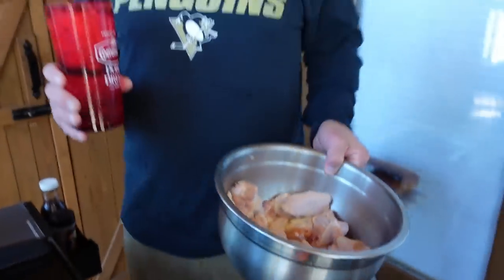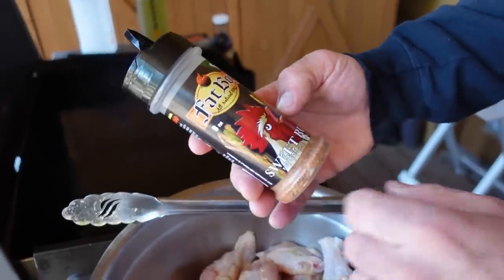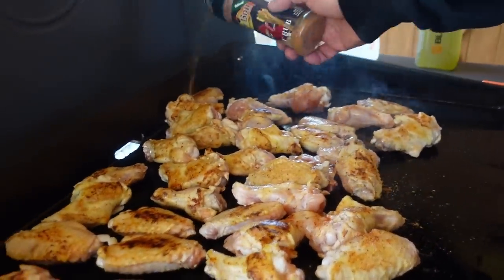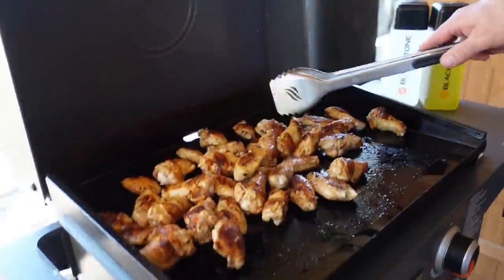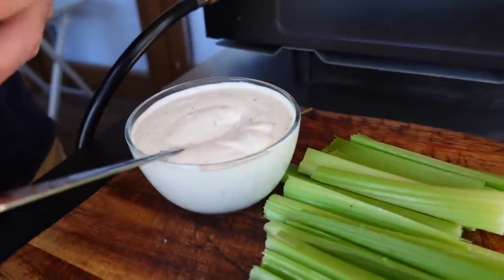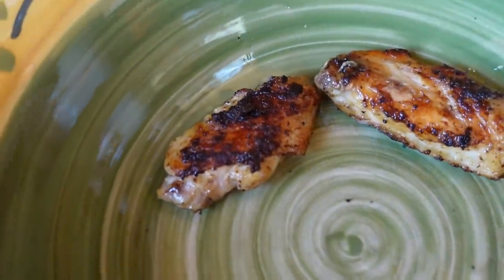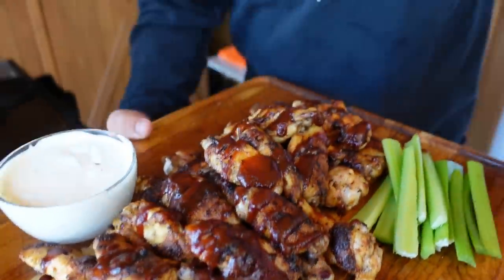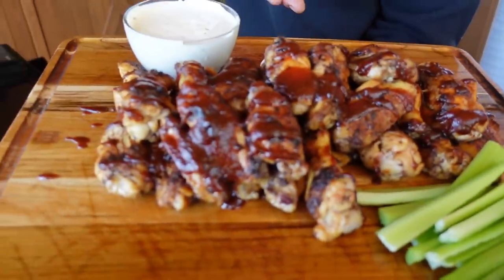How To Make Chicken Wings On The Blackstone Griddle!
I have been making chicken wings on the Blackstone Griddle for many years.  I've cooked wings in lots of states coast-to-coast.  It's simple.  The keys are to make sure you control your griddle top temperature and keep those wings moving!

See you on the road with the Blackstone Griddle More Tour:

Thursday, May 12th
ACE
8903 Knoxville Avenue
Peoria, IL
12:00 pm - 4:00 pm

Friday, May 13th
Walmart Supercenter
710 S. Commercial Street
Harrisburg, IL
12:00 pm - 4:00 pm

Saturday, May 14th
Walmart Supercenter
1204 Avenue of Mid America
Effingham, IL
12:00 pm - 4:00 pm

Sunday, May 15
Walmart Supercenter
101 Dettro Drive
Mattoon, IL
12:00 pm - 4:00 pm

Praise THE Lord of Lord and King of Kings, Jesus Christ!!